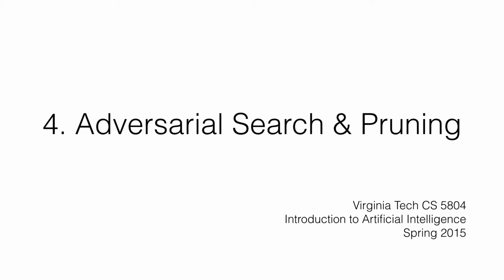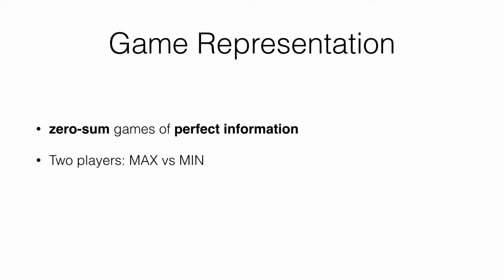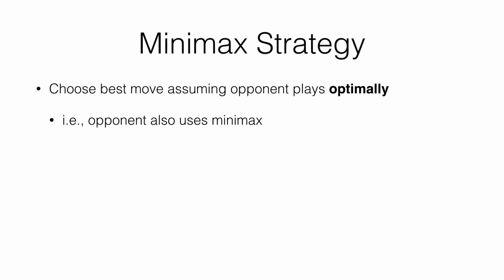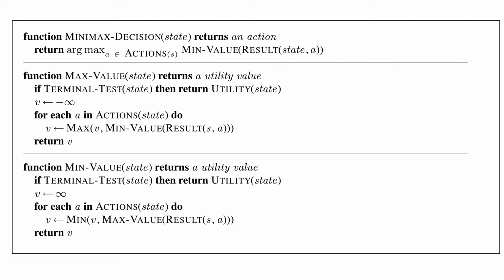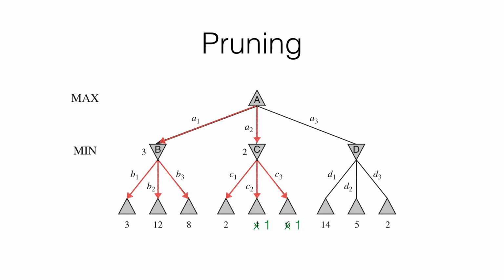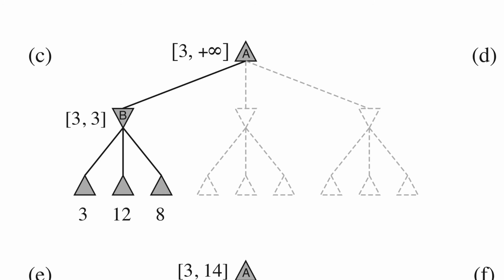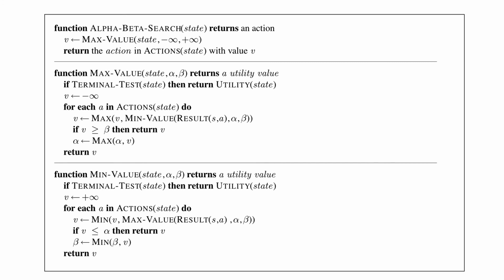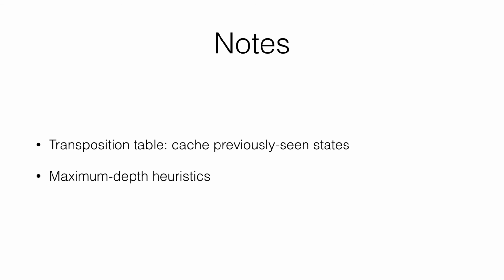Adversarial Search, Minimax, and Alpha-Beta Pruning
Virginia Tech CS 5804